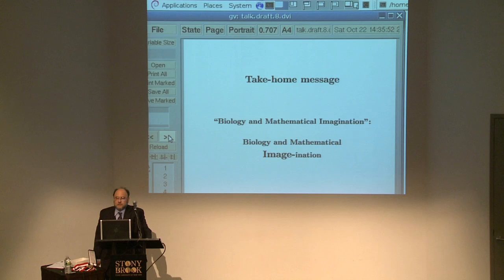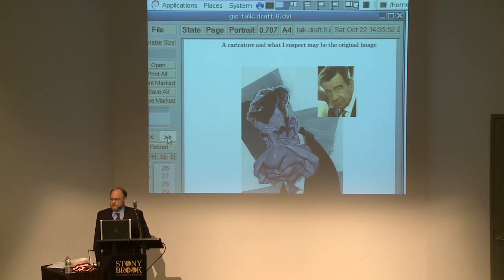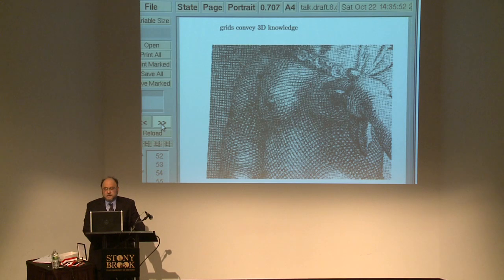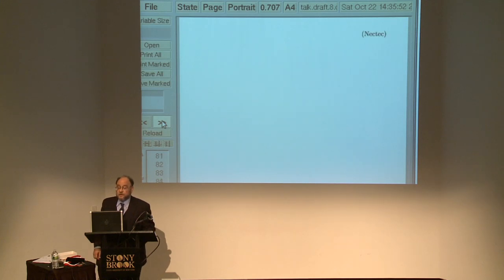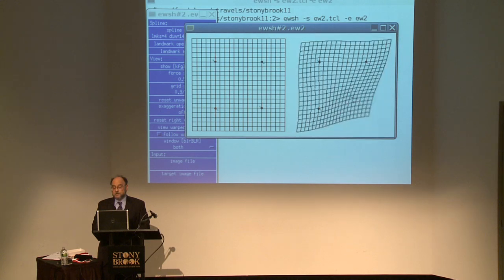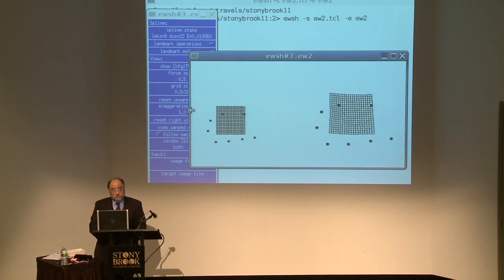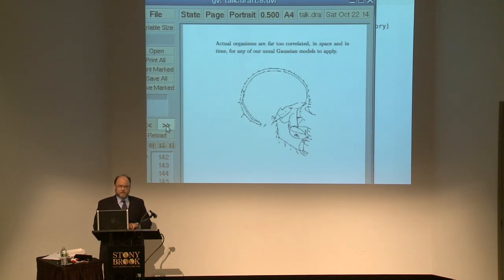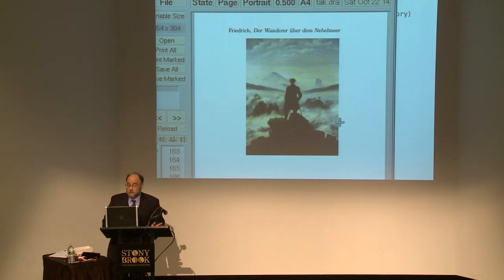Provost Lecture - Fred Bookstein: Biology and Mathematical Imagination: The Meaning of Morphometrics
On the occasion of his 70th birthday, the Rohlf Medal was created in Stony Brook Professor and morphometrics pioneer James Rohlf's honor. On his 75th birthday, October 24, 2011, the first recipient of the award, Fred L. Bookstein, was honored and chosen to speak at a Provost's Lecture. Morphometrics is a new specialty that combines techniques of geometry, computer science, and mathematical biology with multivariate statistics in tools for analysis of biological shape variation and shape difference. His innovations are being applied broadly today across evolutionary and developmental biology, paleontology, computer vision, medical imaging, and cognitive neuroimaging. Since 1977, Bookstein has produced more than 300 books, chapters, articles, and videotapes on various aspects of these methods and their applications in studies of normal and abnormal craniofacial growth in humans and other mammals, studies in the neuroanatomy of schizophrenia and fetal alcohol spectrum disorders, and evolutionary studies of hominids and other paleontological taxonomic groups. Thanking Stephen Jay Gould, Rohlf, and other scientists, Bookstein said, "I couldn't have done this without 20 years of software support and funds from various foundations." He said the "take-home message" is that images provide a special kind of data, harking back farther than the Renaissance and indeed to the drawings on cave walls such as Altamira, Chauvet, and Lascaux. He further traced the origins of morphometrics to the form of the Paleolithic sculpture, the Venus of Willendorf, which exaggerated the form of the fertility figure. The birth of caricature was tied to morphometrics in a similar way, and Bookstein cited Honore Daumier's drawings of the King of France as pear-shaped. "We can do this because we have done it since the Stone Age," he said. "What is needed is to turn this into a scientific tool. You can do this with hexagons or triangles instead of graph paper... we have a history of attaching shapes to statistics. We can read figures more easily than a table of numbers." Examples of this included portrayals of criminals to abet Scotland Yard and artist Paul Klee's experimental art. Albrecht Durer used grids to understand human proportion. Bookstein's own forensic work using morphometric techniques has been used in 15 death penalty cases in which the convicted murderer had an alcoholic mother with brain damage. "The jury came back with a sentence of life [in prison] instead of death," he said. In summary, Bookstein said that the morphometrician is better positioned than the statistician because he or she is aided with information about curvature and grids. In summary, he said it should become part of the "tool kit" of biologists.